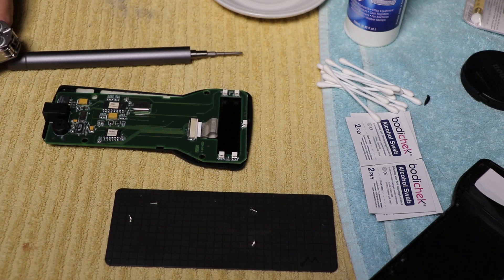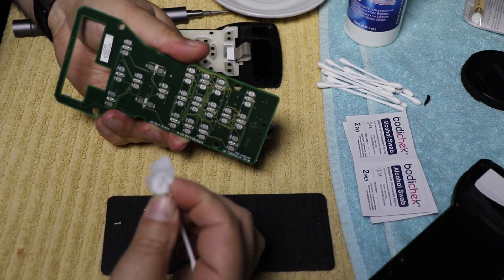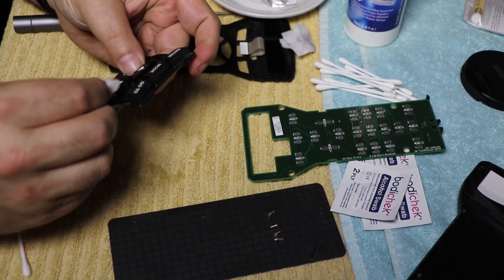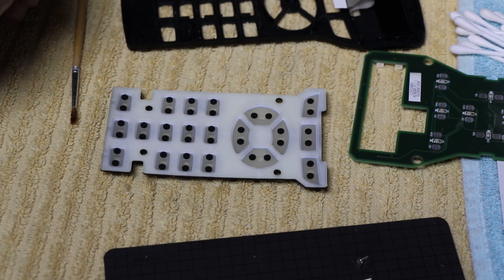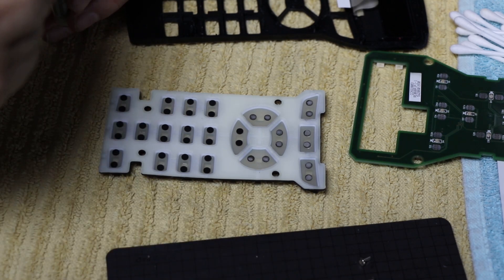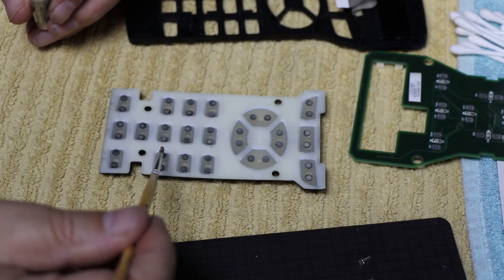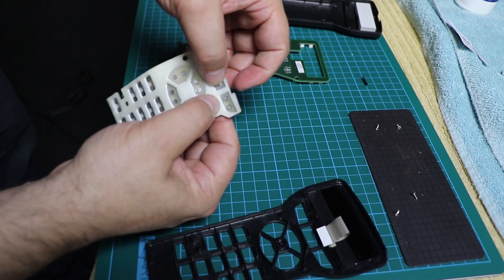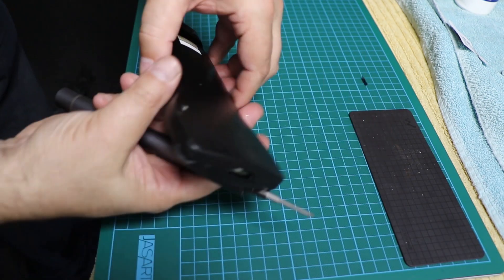Ep 010 - Meade Autostar II Handbox Repair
Anyone who's used a Meade Autostar II handbox knows that after a few months of use in the field, the responsiveness can be pretty hit & miss. You mash the keys just to try and get it to respond, and the key you use the most (enter) just becomes hopelessly useless.
This shows you how to dismantle and clear the handbox and apply an appropriate conductive varnish to refresh the conductivity of the pads.